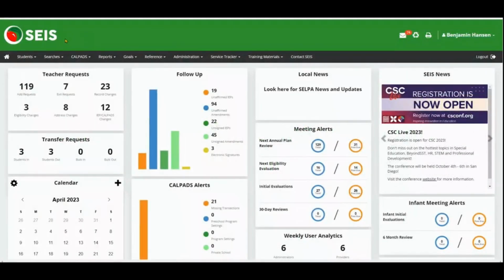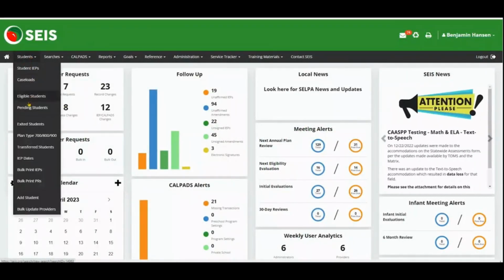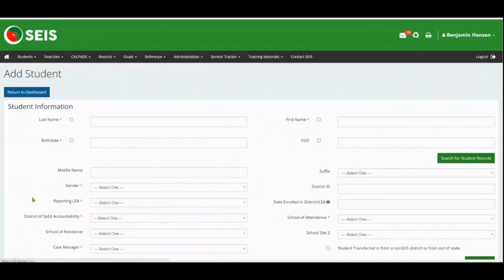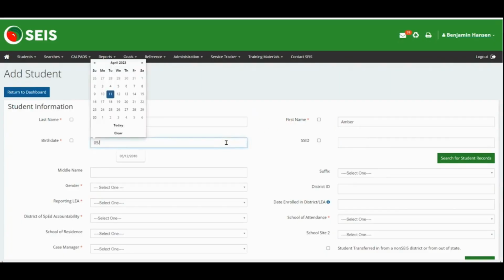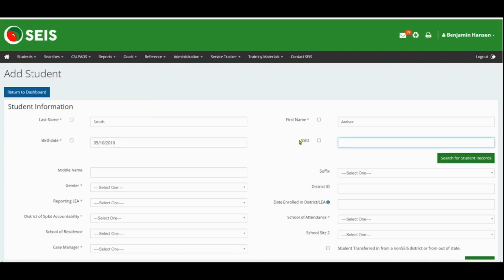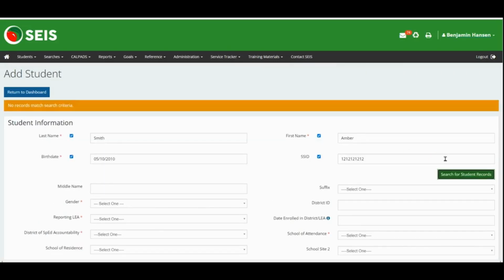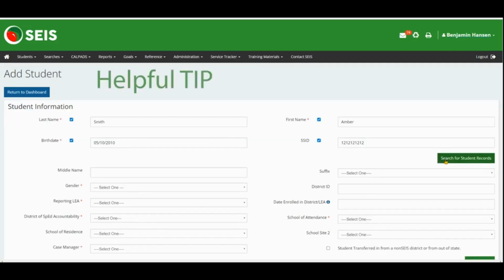How to Search for an Existing SEIS Student Record (SEIS)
How to Search for an Existing SEIS Student Record. All names and information in this tutorial are fictitious.